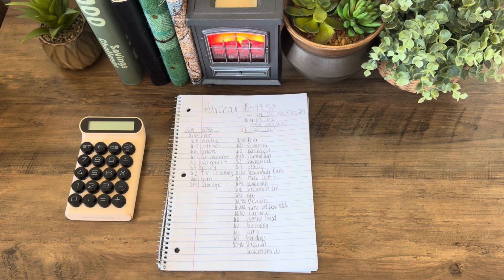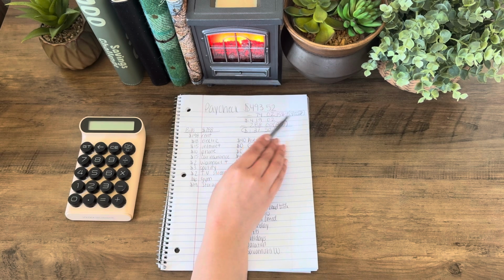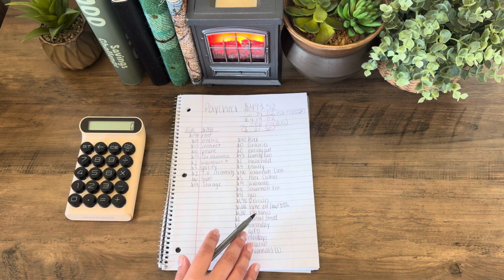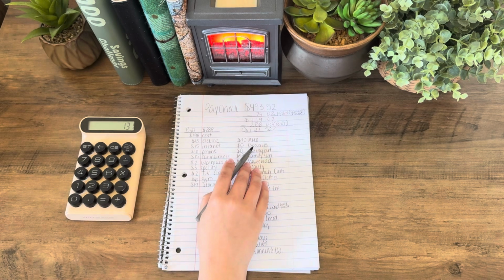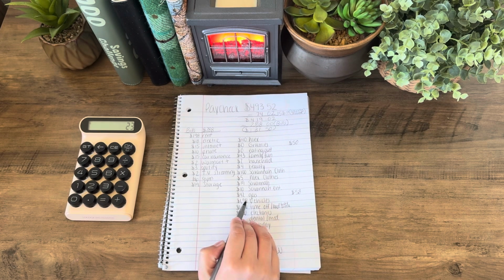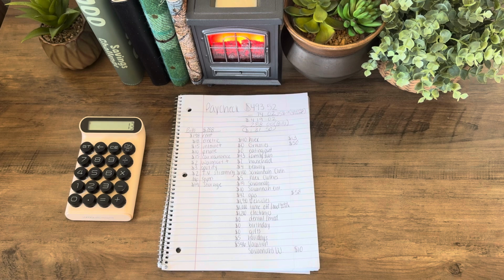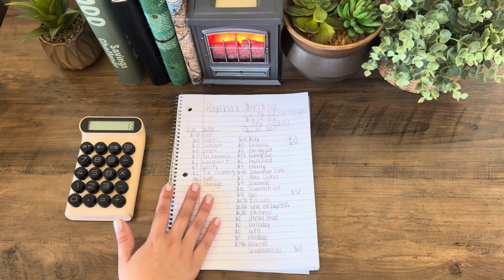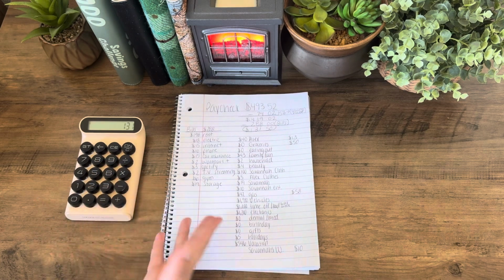Budget with me/single mom/ low income/gig worker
Hey everyone!!! I know there will be a few bumps in the road. This may take me longer than the average person, but I am determined to buy a home for my daughter and I.

Here are a few links if you liked something in my video :)

Fireplace wax warmer:
*this item is out of stock a lot, here is a link for amazon that looks similar :)

Green Wool binder (My favorite binder so far!):

Zipless Budget Envelopes for Cash System:

Black Polka dot budget binder:

Tiny black budget wallet so cute!

Black and gold budget binder:

Brown leather budget binder:

Rustic map budget binder:

Savings Challenge binder: